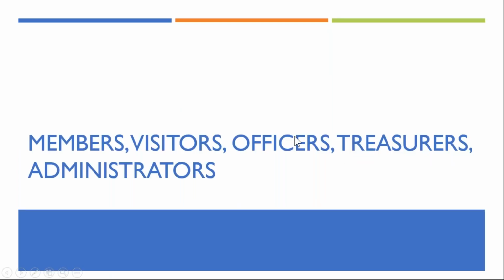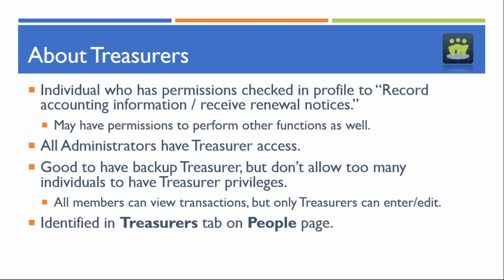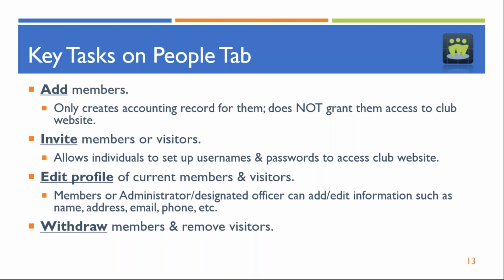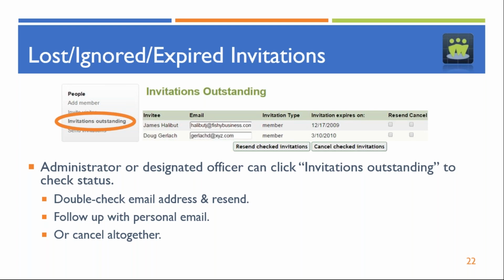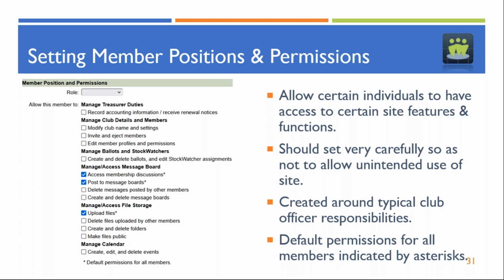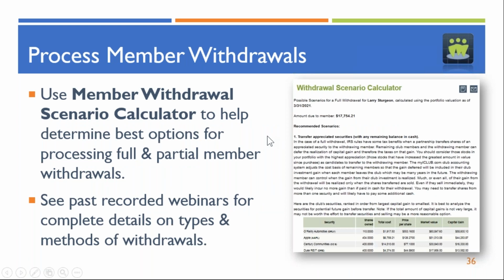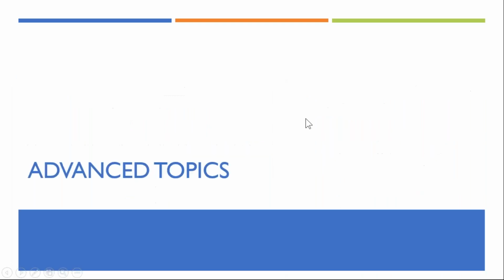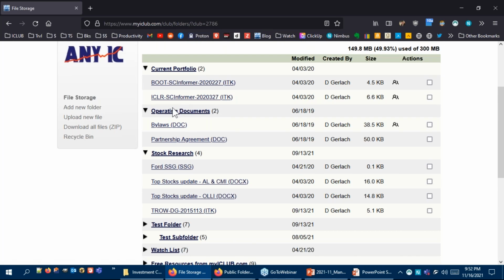Managing Members in myICLUB.com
This is an unedited archive of the November 16, 2021 Investment Club webinar, led by Doug Gerlach. Features a presentation on "Managing Members in myICLUB.com."